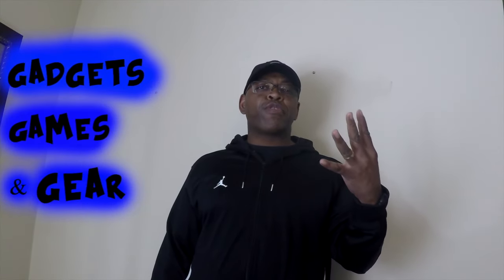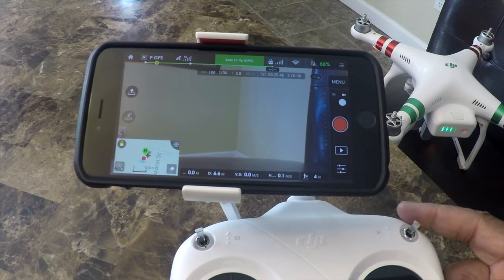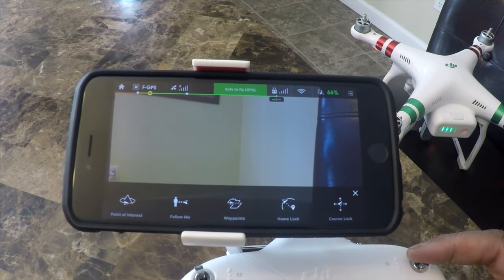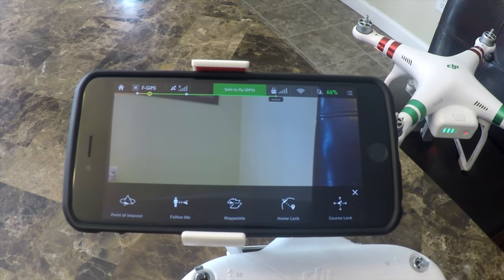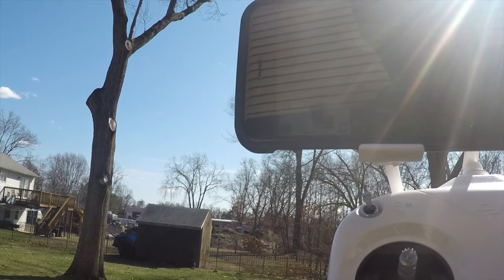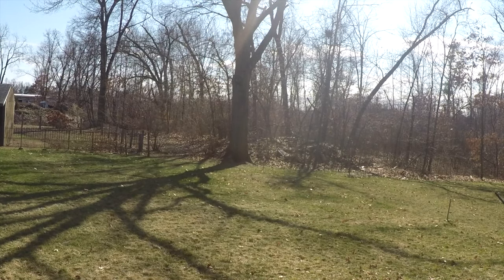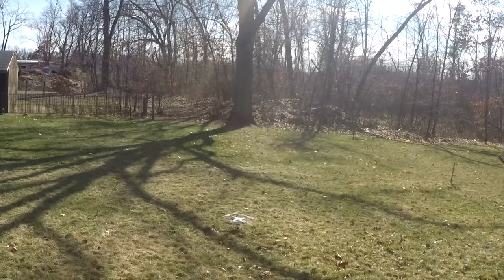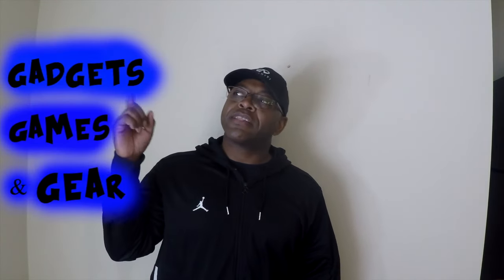"Waypoints Mode" DJI Phantom 3 Standard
This video is about "Waypoints Mode" on the DJI Phantom 3 Standard.  I give a brief overview and instructions on how to engage this intelligent flight mode.

Product Link - Phantom 3 Standard

All Music is from the Youtube music library
-Scarlet Fire (Sting) - Otis Mcdonald
-Break you in - Vibe Tracks
-Chicago - Joe Bagale
-Tune In - RW Smith